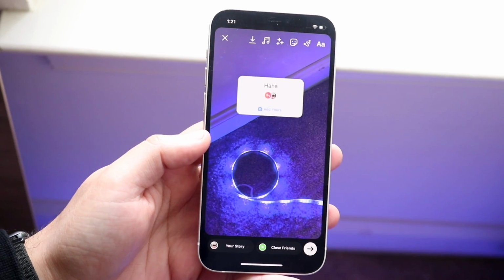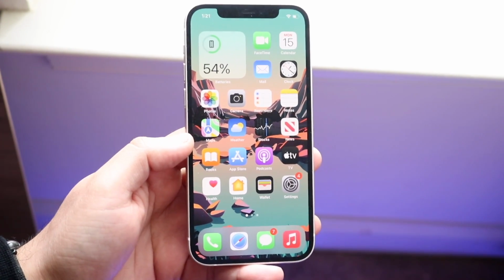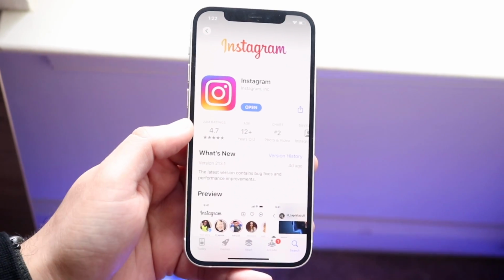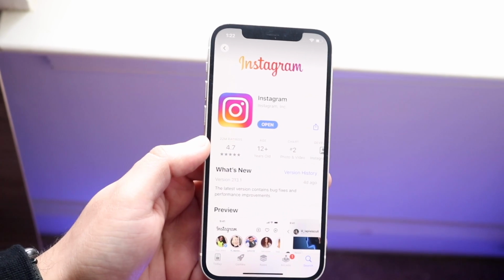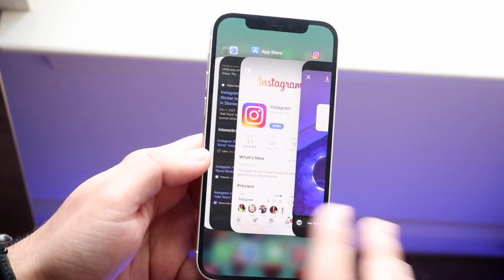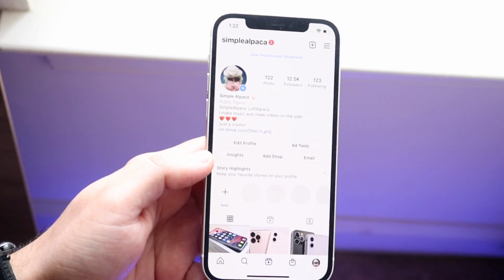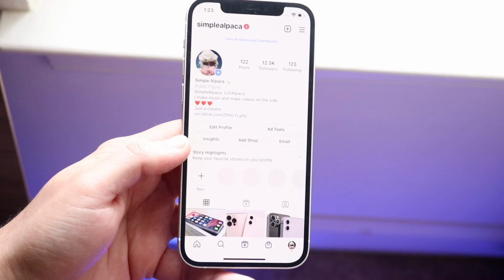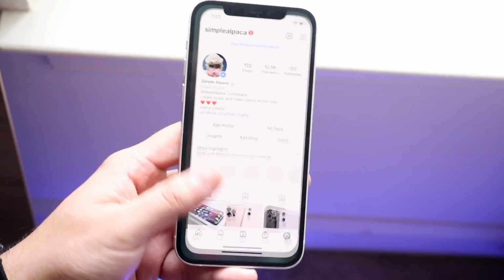How To FIX Add Yours Not Working On Instagram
Here is exactly How To FIX Add Yours Not Working On Instagram